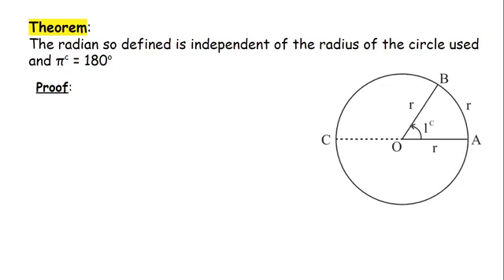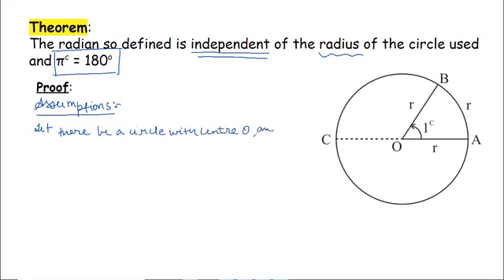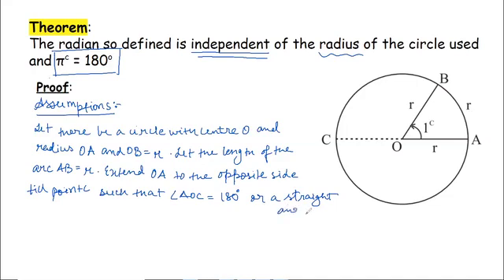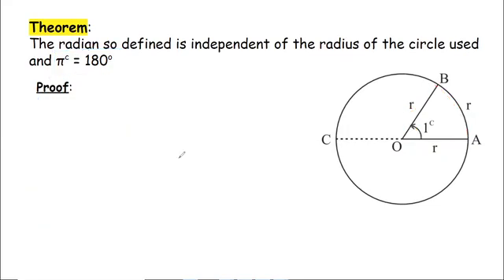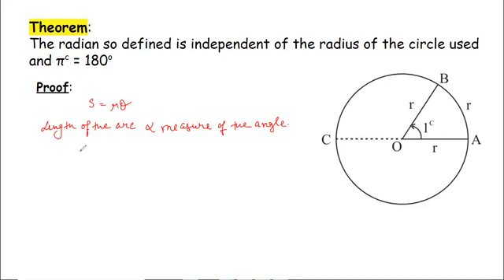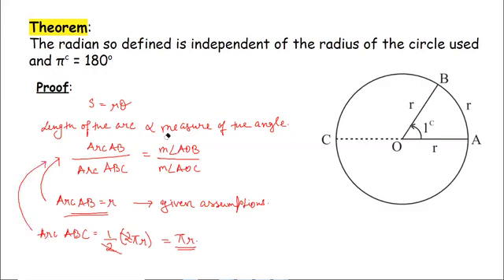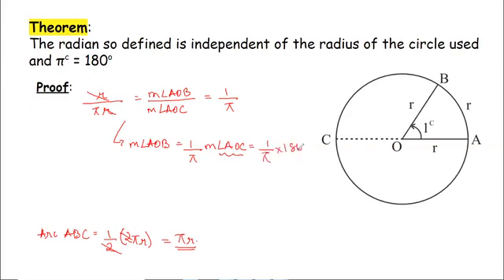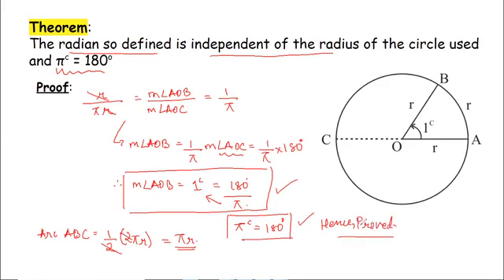HSC Science Math 1: Mastering Angle Measurement - Class 11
Comprehensive Class 11 Math 1 course for HSC Science students. Learn the fundamentals of angle measurement and its applications. Join us to excel in mathematics!

Elevate your mathematical prowess with our comprehensive Class 11 Math 1 course tailored for HSC Science students. This module focuses on the crucial concept of angle measurement, providing a solid foundation for advanced mathematical studies. Through engaging lessons and ample practice, you'll gain confidence in working with angles and their measurements. Join us on this educational journey and embark on a path of mathematical excellence.